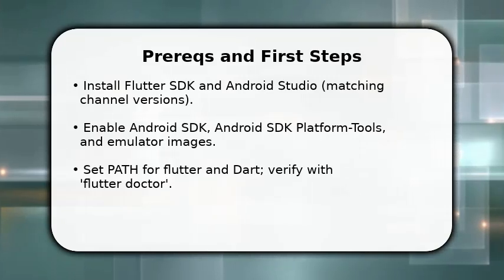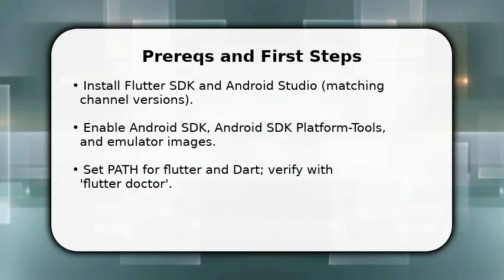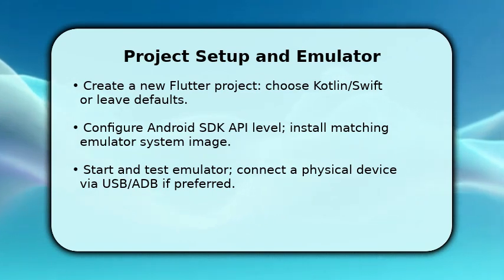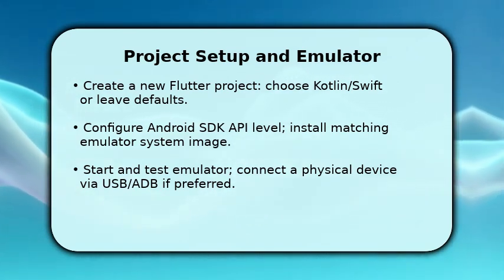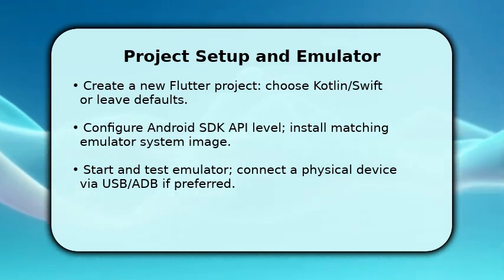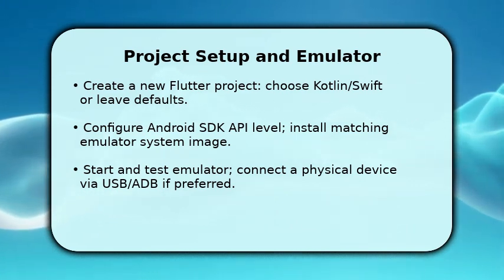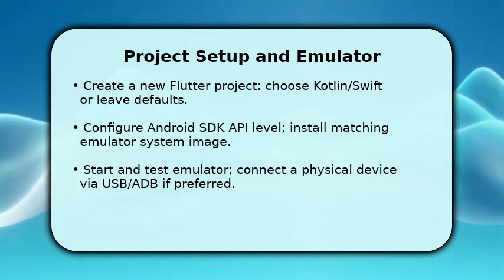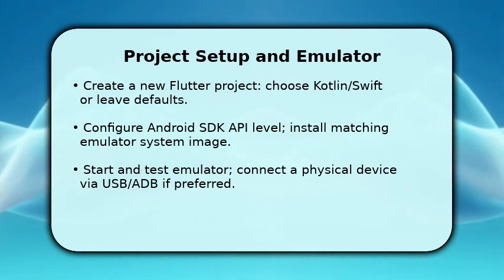How to Use Android Studio for Flutter - Easy Guide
How to Use Android Studio for Flutter - Easy Guide | 🔒 Surfshark VPN Deal — Stay private and secure. $1.99/mo + 3 Months Free ▸

Dive into the world of Flutter development on Android Studio in this easy guide. Learn step-bythy techniques to set up your environment, write clean and efficient code with Dart, and run apps directly from your IDE.

Android Studio, Flutter Development Guide,